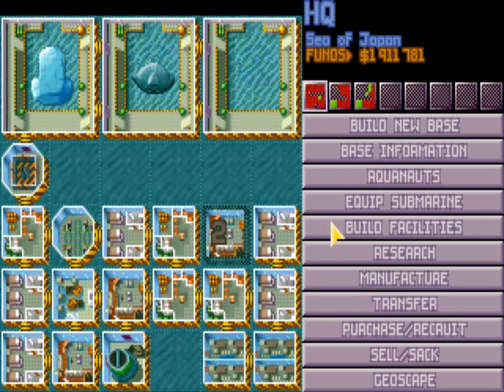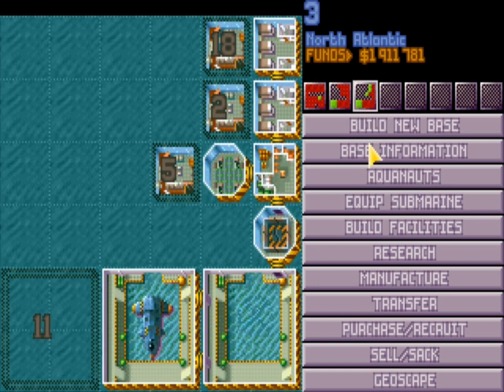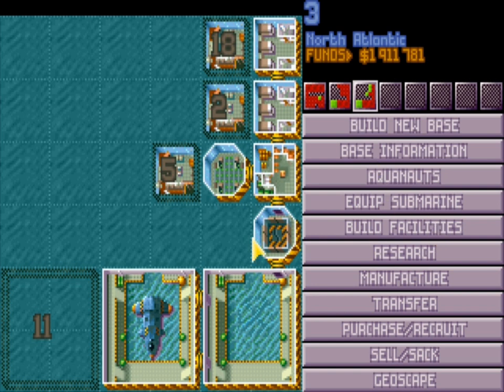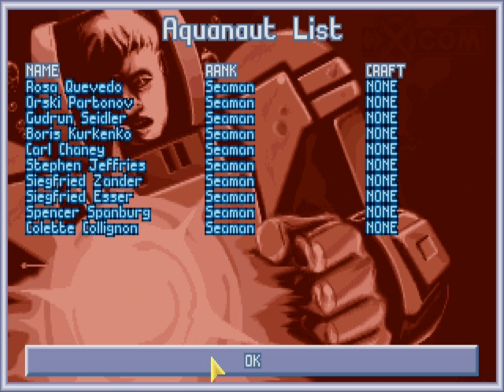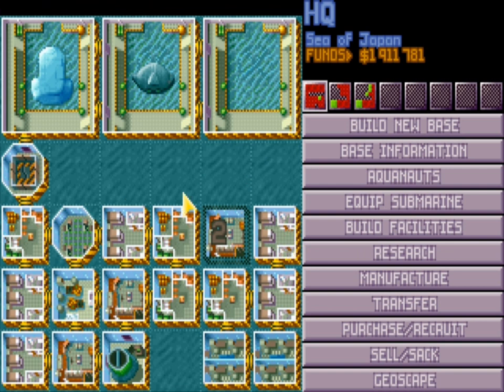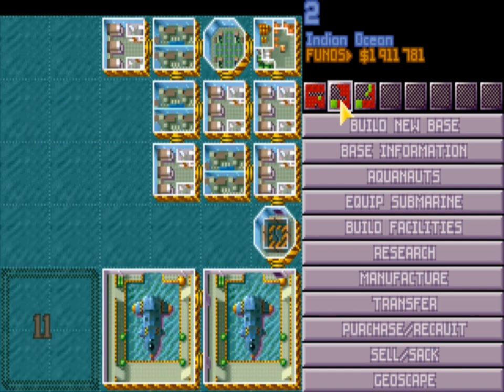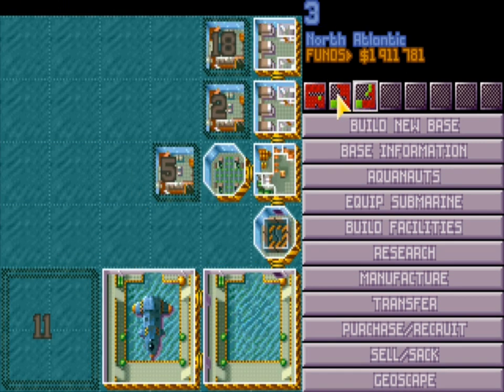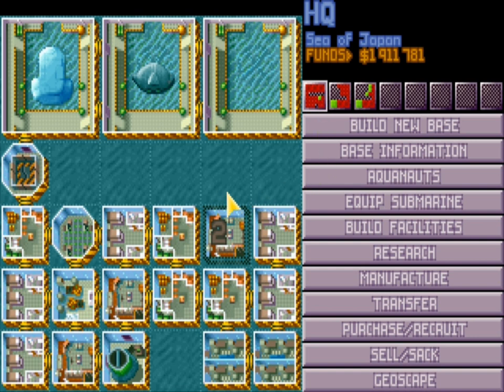X-COM TFTD Tips & Tricks - P7 Base Defence